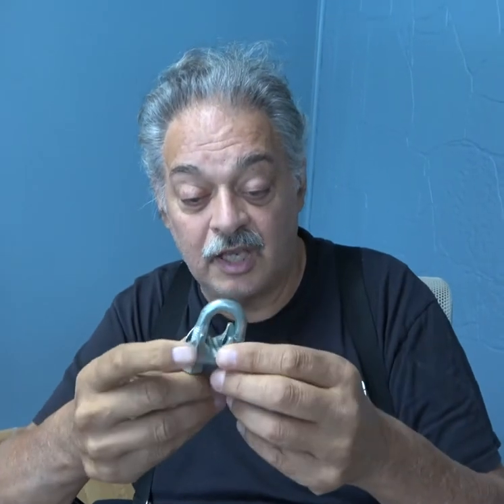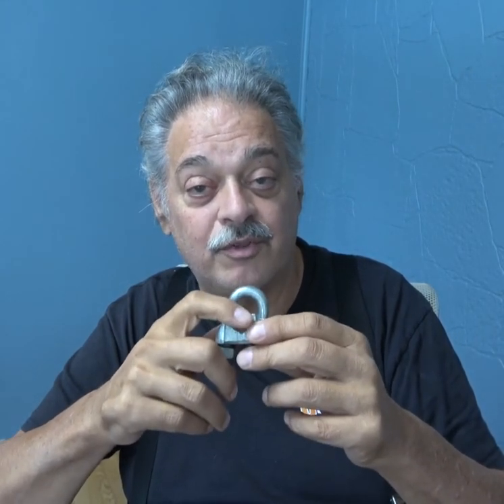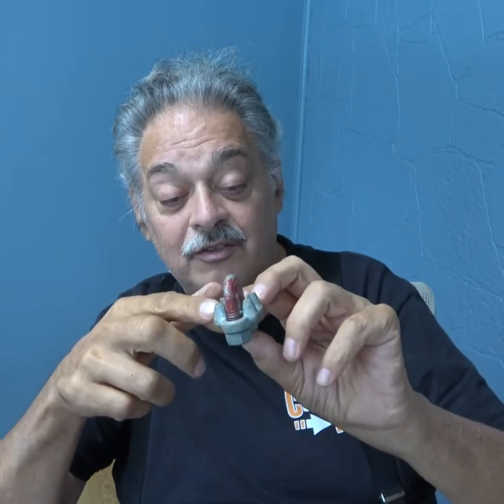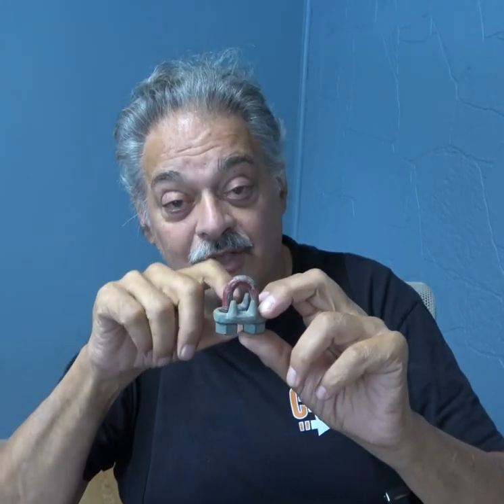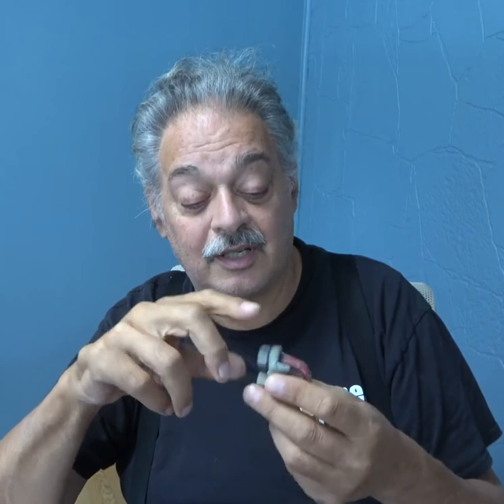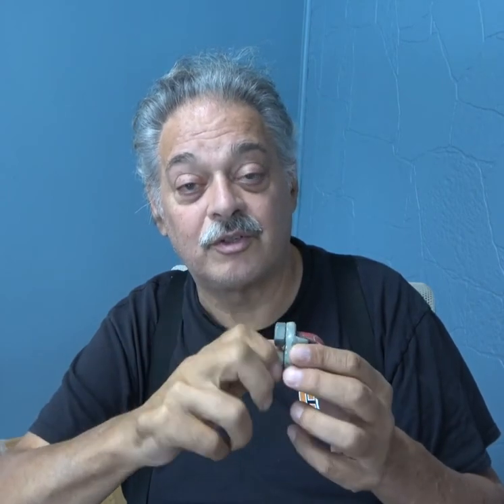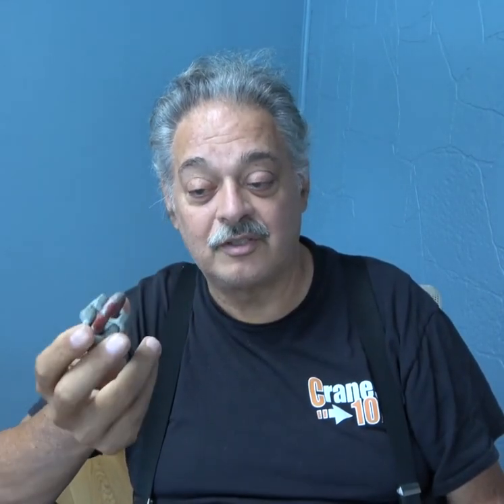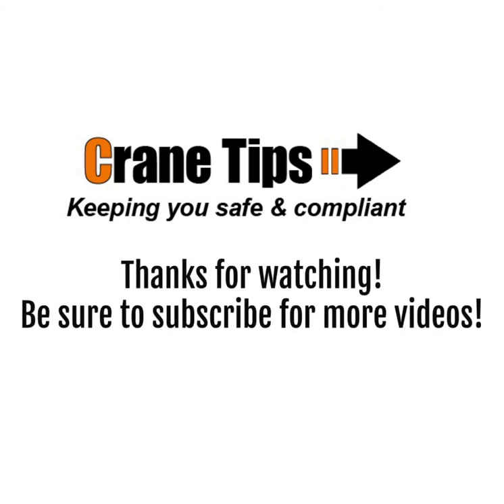Crane Tips - Wire Rope Clips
Welcome to our new educational series, Crane Tips, where we provide a little more insight into using and inspecting cranes and their components.

In this episode, Cranes101 founder Jay Sturm talks about a very important crane rigging component: wire rope clips.